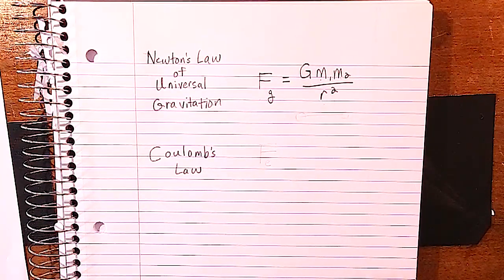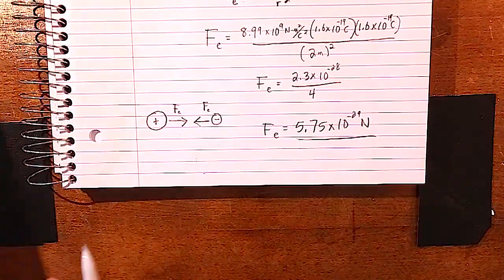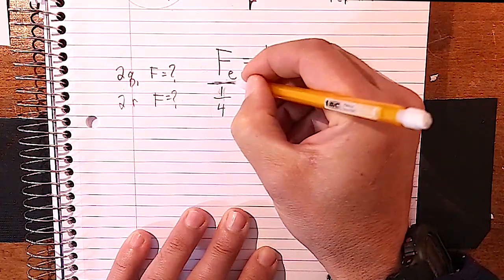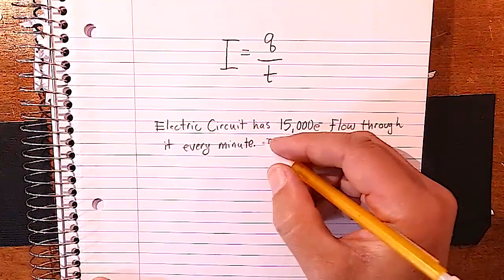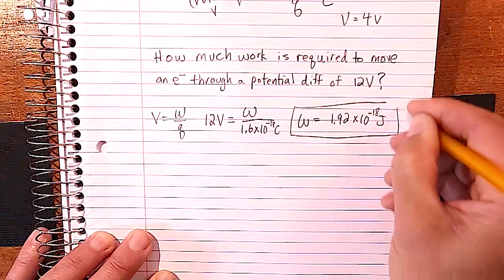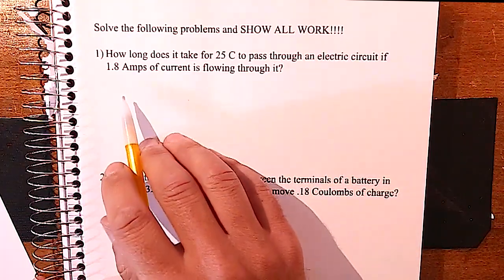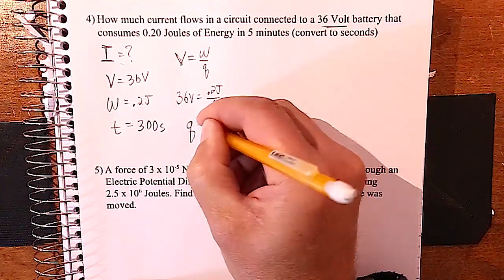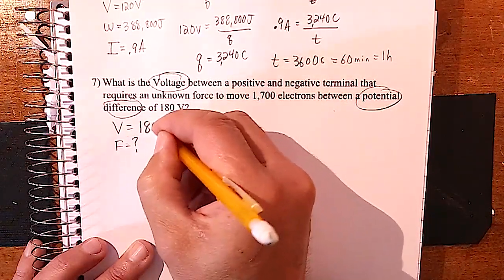Ep 2.3 Part 3 Static Electricity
This episode covers the 4 main formulas from this unit. Coulombs law, Voltage, Current, and Electric Fields. There are some example problems covered at the end of the video. You can access them below and either try them on your own or just follow along.